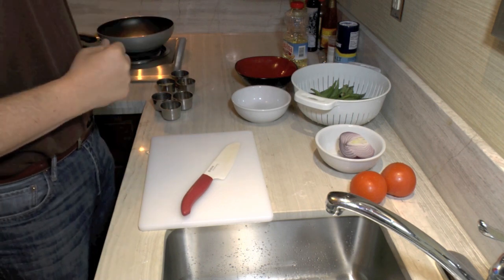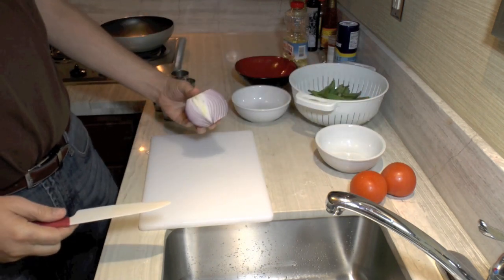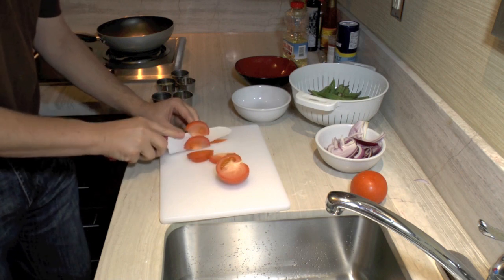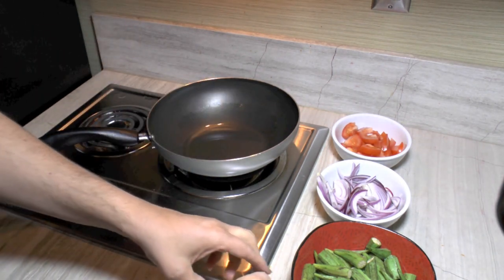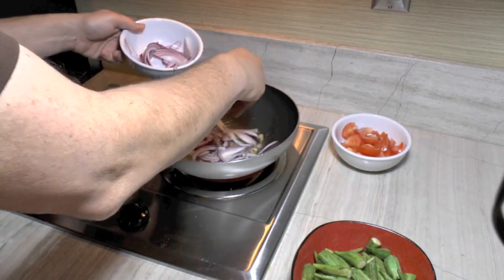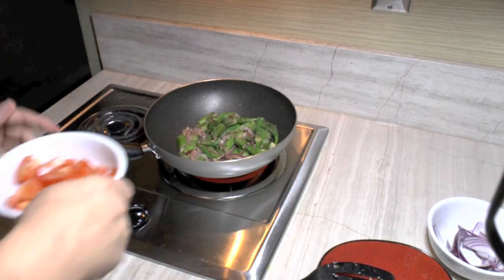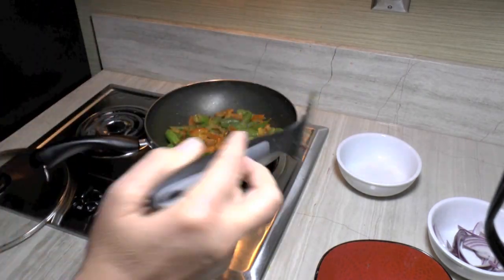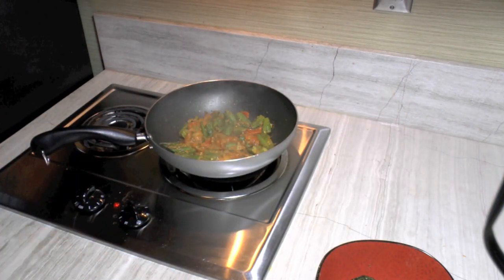Kadai Bhindi Pakistani / Indian Okra and Tomatoes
Ingrediants:
2 Tablespoons Oil
2 cups Okra
1 cup Purple Onion
1 cup Chopped Tomato
1 teaspoon Ginger
1 teaspoon Garlic
1/2 teaspoon Cumin Seeds
1/2 teaspoon Turmeric
1/2 teaspoon Red Pepper
1/4 teaspoon Salt